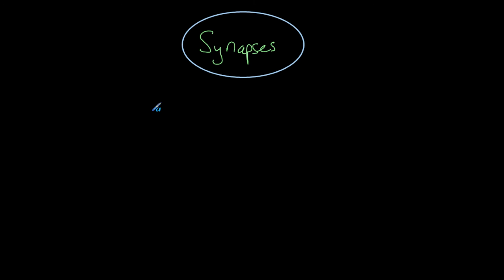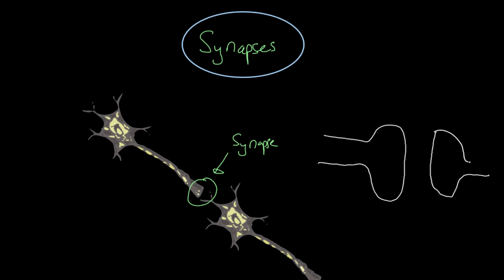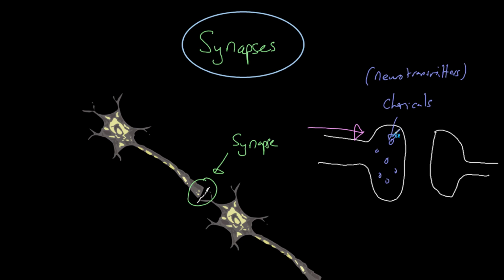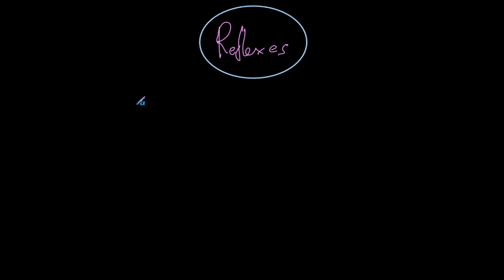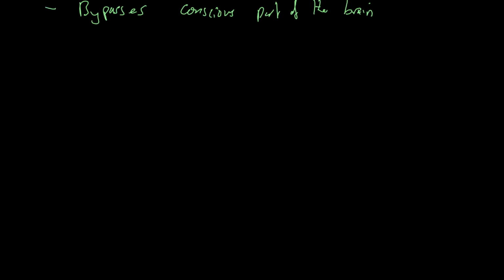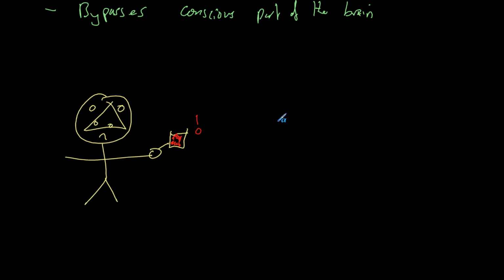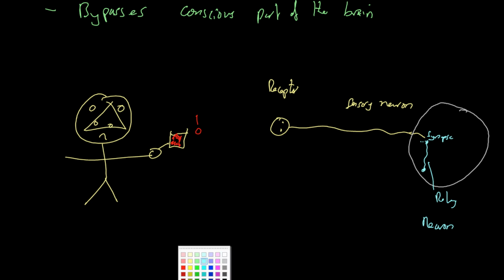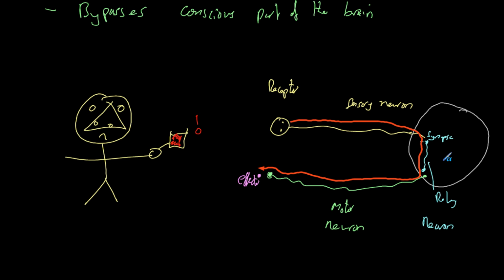Synapses & The Reflex Arc - AQA Biology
Responding quickly to changes in our environment is crucial to our survival. Think when a car has to brake quickly, or you touch a hot saucepan and immediately recoil, all these actions are governed by subconscious reflexes. In this video we take a look at how this works and into the finer detail of the synapses, which are the gaps between our neurones.